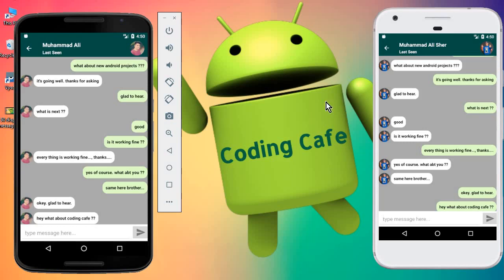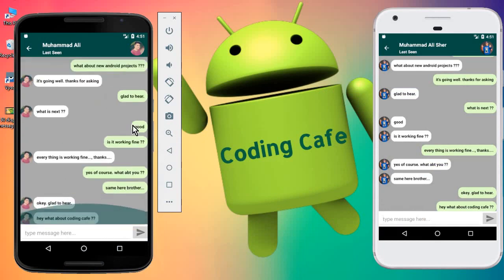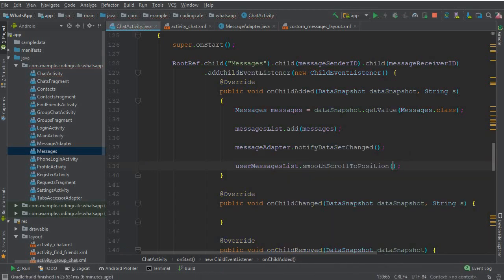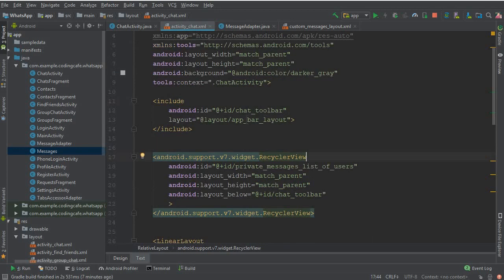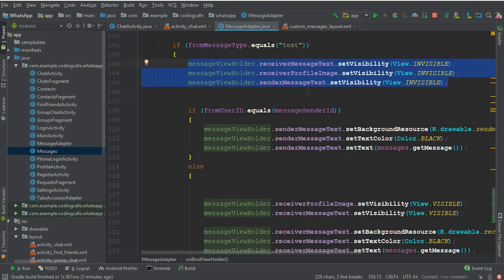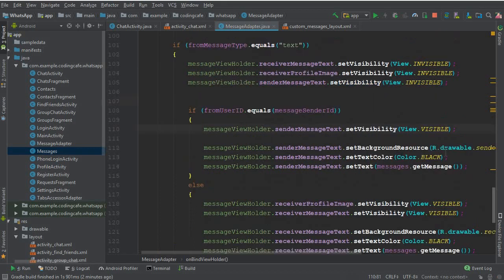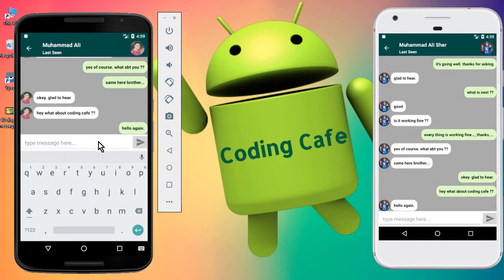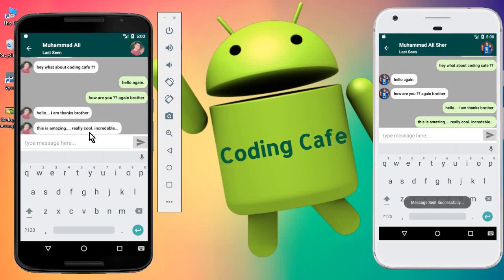RecyclerView Smooth Scroll Android Studio - Android Chat App using Firebase Database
In this video tutorial we will add scrolling to firebase recyclerview adapter and we will display the new messages first and whenever a new message is added on Chat Activity android recycler view then it should scroll to that new message automatically.

Further In this video tutorial we will make the RecyclerView automatically scrolls to the bottom whenever data is loaded that is to the new chat message and we will display the new message first.
you can also reverse this process if you want to make RecyclerView automatically scrolls to the top whenever data is loaded that is to the new chat message and we will display the new message first at the top.

you will also learn about how to recyclerview get current position i.e get current position of recyclerview item and how to count all items of recyclerview using firebase recycler adapter.

So you will learn about the recyclerview scroll to position feature and also about the android recyclerview scroll bottom feature.